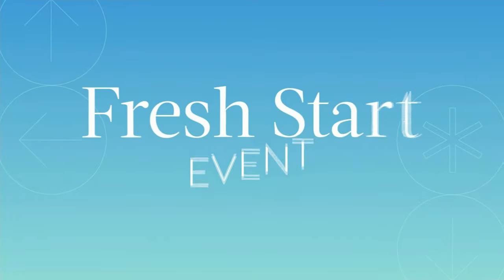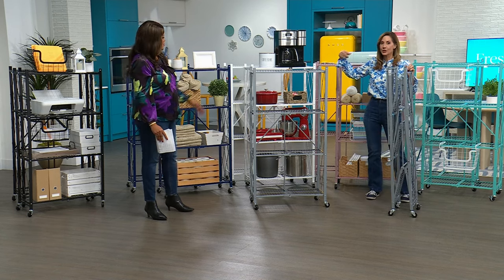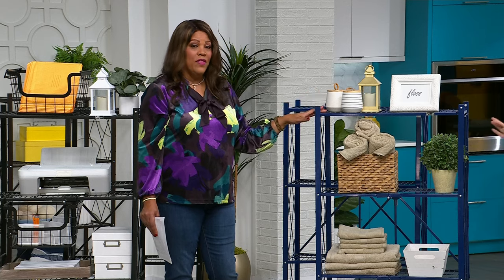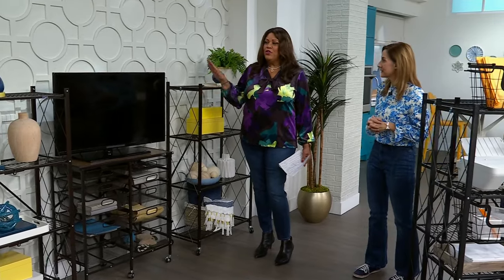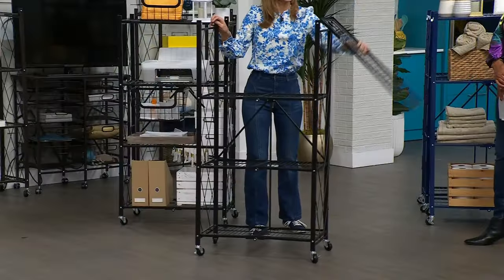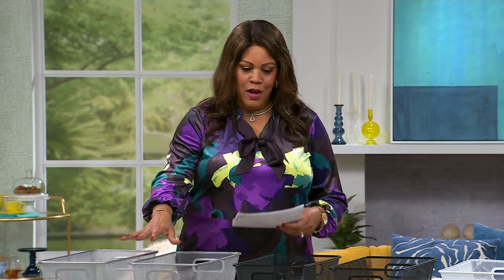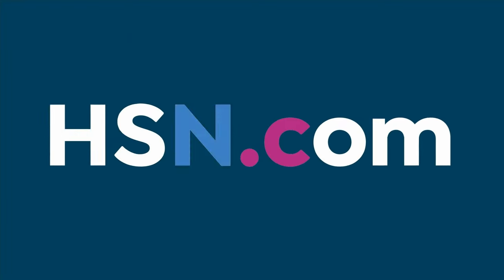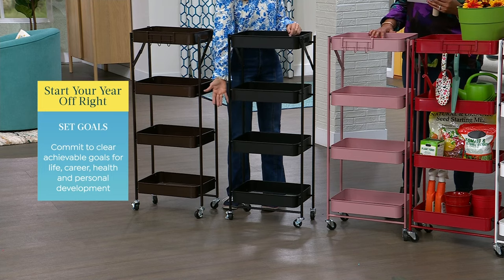HSN | Origami Storage & Organization 01.01.2024 - 03 PM